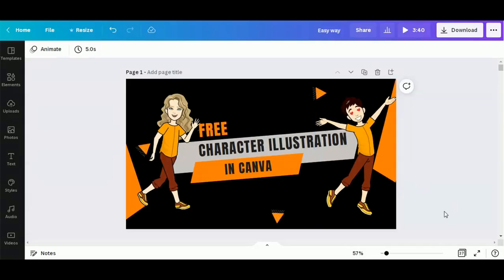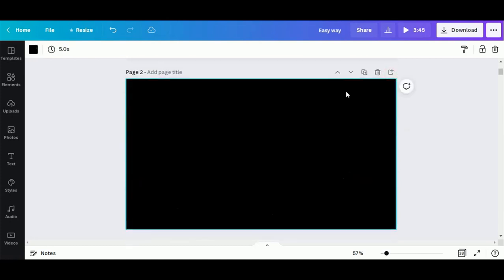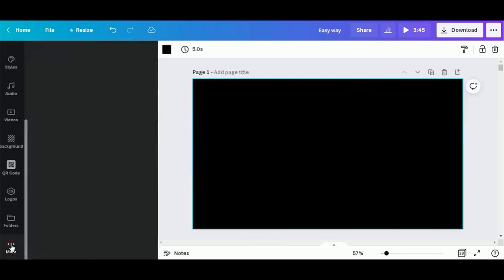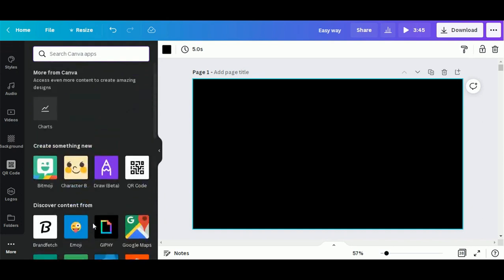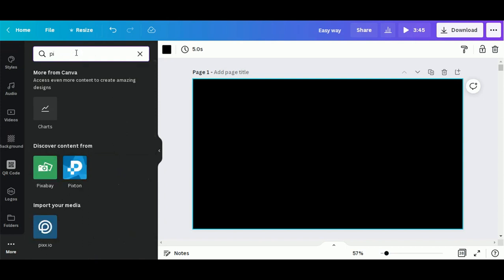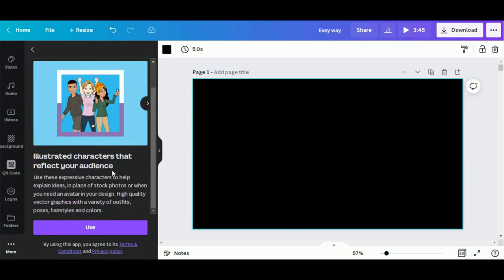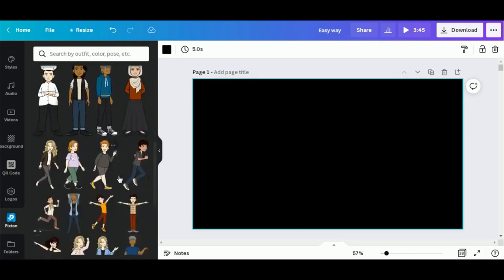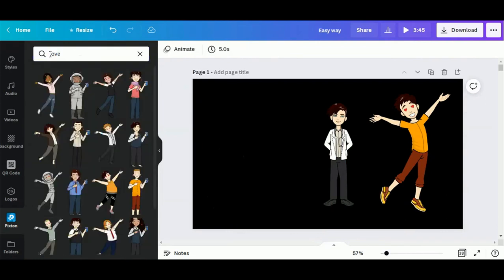Canva character illustration feature | FREE | ashsinnovation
CREATIVE IDEA: Canva character illustration feature | FREE

In this Canva Free tutorial, I'm going to show you Canva character illustration feature | FREE.

🔗 Tools I recommend:
Portable Hard disk for backup